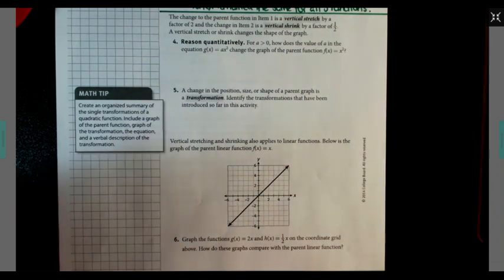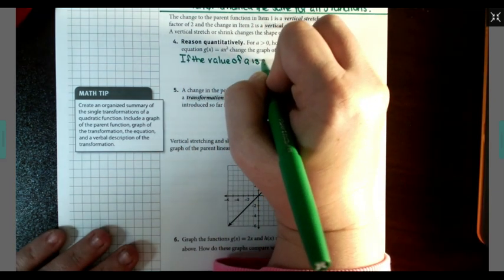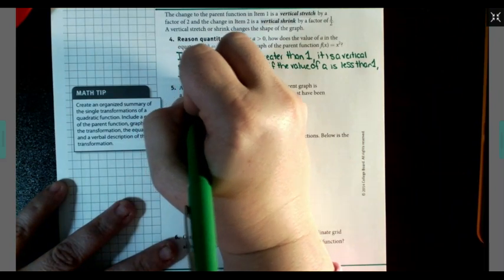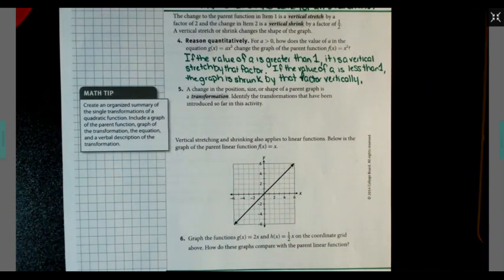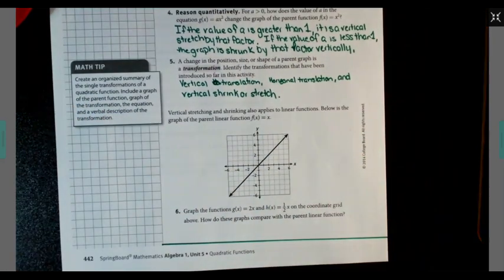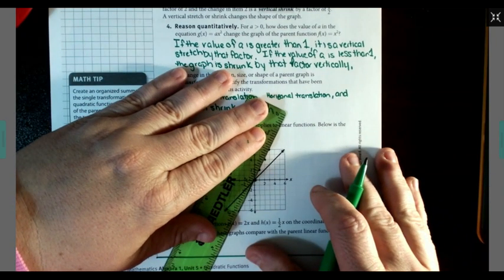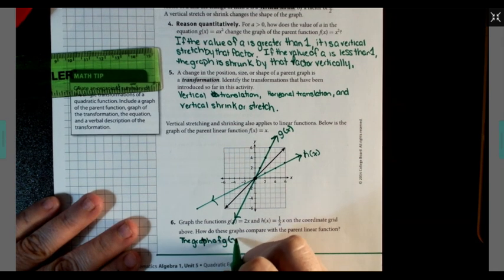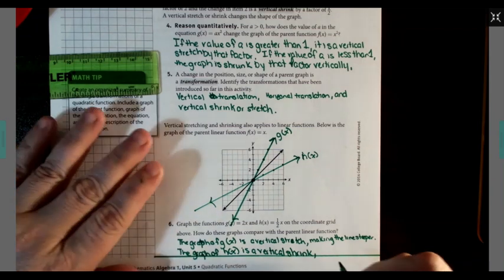Alg I Lesson 30-2, Questions 4-6